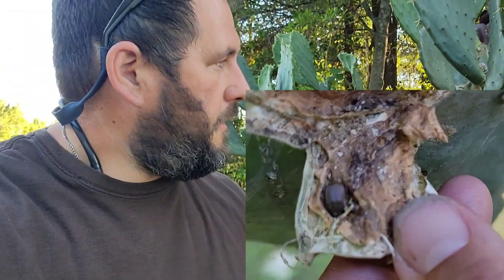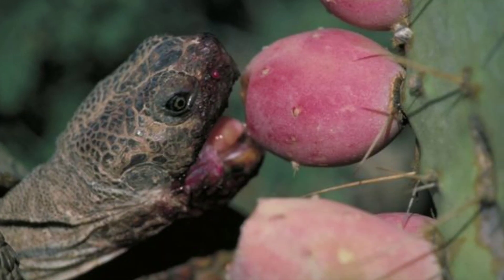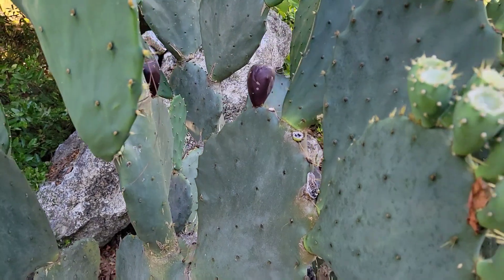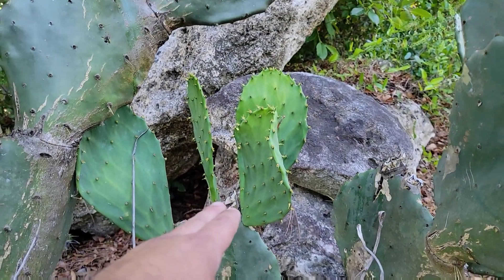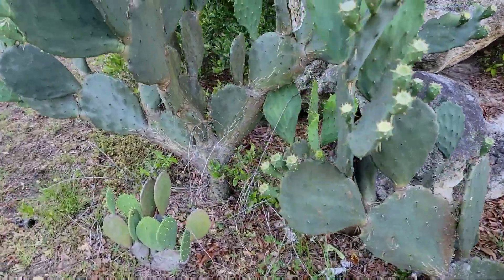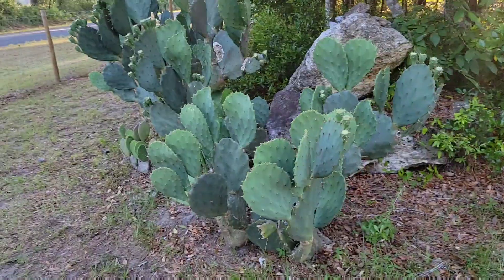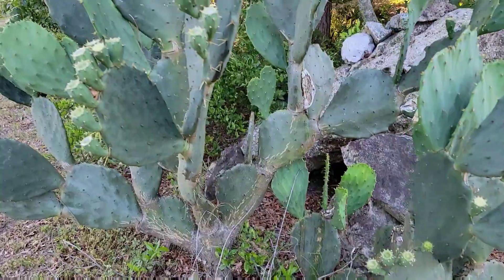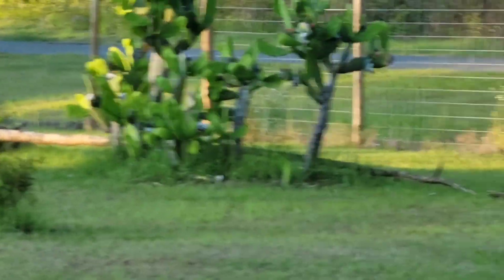Cactoblastis cactorum, invasive cactus moth. Deadly for cacti.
Cactoblastis cactorum, Deadly cactus moth. the invasive cactus moth has been introduced to various regions of the world this species hasbeen prolifating at rates that are exponential. there are no natural predators in the newly acquired range therefore this moth has been able to increase in numbers rapidly.